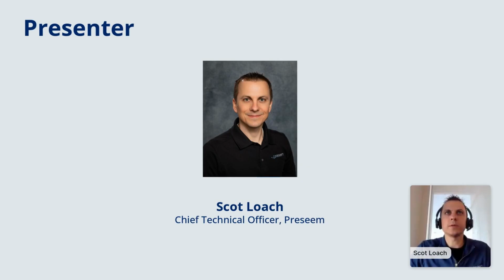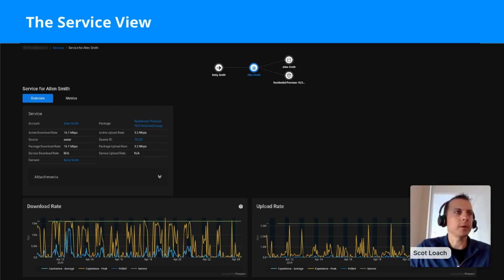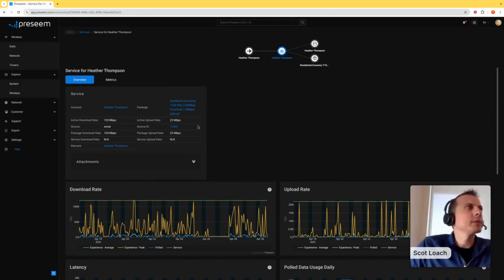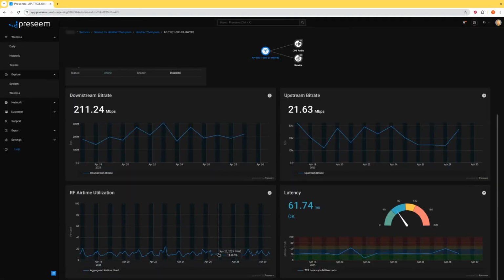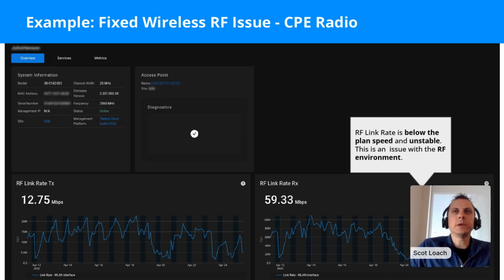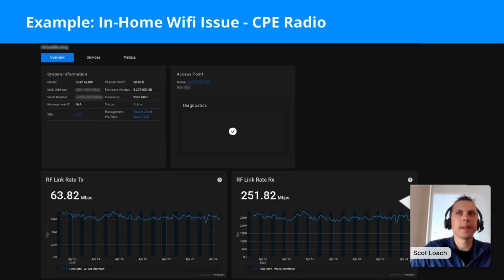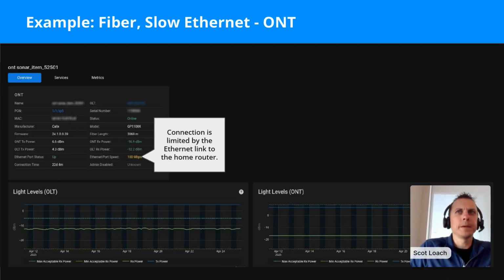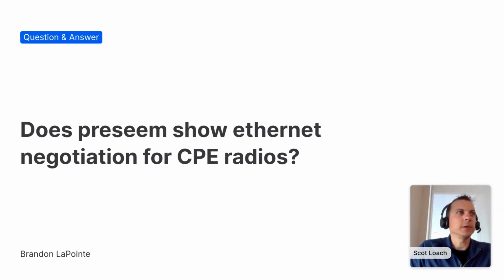Best Practices Webinar: “Solving Slow Internet Issues with Preseem”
Diagnosing the cause of slow-internet issues can be time-consuming and frustrating for customer support representatives, especially when there’s an unhappy subscriber on the line.

As a Preseem customer, you’re likely aware that our platform can help with this but maybe you’re not sure where to look first, or which metrics are the most helpful when diagnosing a slow-internet problem. If this sounds like you, or if you’d just like to brush up on your Preseem know-how, then our next webinar has you covered 💪

Join Preseem CTO Scot Loach on Wednesday, April 30th at 2 p.m. Eastern for our Best Practices Webinar, “Solving Slow Internet Issues with Preseem”—a live, interactive session tailored specifically for our customers. Scot will walk you through the process of how to use Preseem to diagnose slow-internet support calls.

During this webinar, you’ll learn:
- How to use Preseem’s global search capabilities to find customers
- How to use Preseem to quickly locate the source of slow-internet problems
- How to understand and read key Preseem metrics, such as Latency, Link Rates, and more!